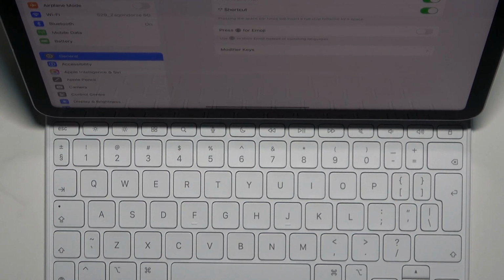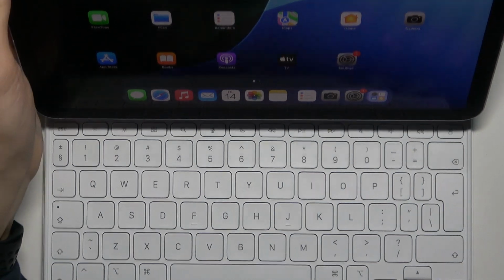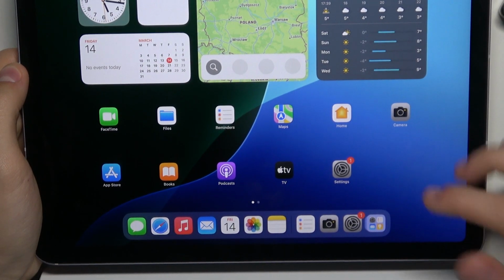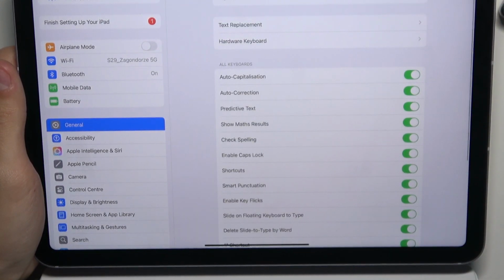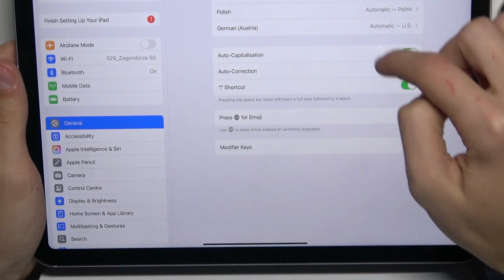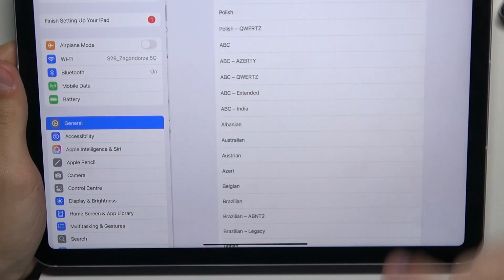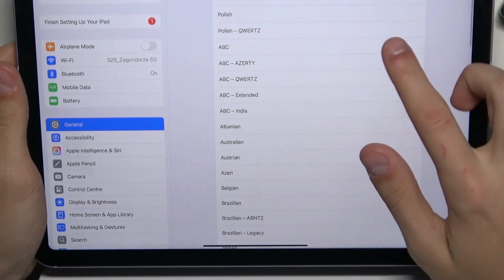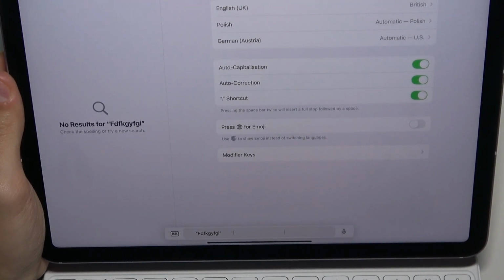How to Change Keyboard Layout in iPad Magic Keyboard 2025 – Adjust Typing Settings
If you want to modify your keyboard layout on the iPad Magic Keyboard 2025 to match your preferred typing style, this guide is here to help! In this tutorial, we will show you how to find the correct settings and switch to a different keyboard configuration with ease. So, let's follow all the shown steps and successfully change the keyboard layout in iPad Magic Keyboard 2025!

How to switch keyboard layout in iPad Magic Keyboard 2025? How to modify keyboard configuration on iPad? Where to find keyboard layout settings? How to adjust typing options in iPad Magic Keyboard 2025?